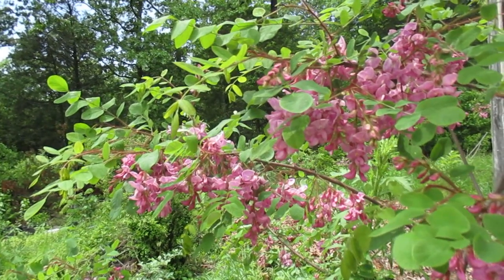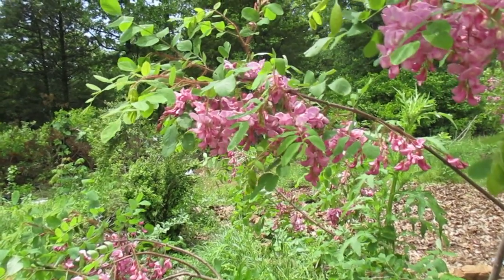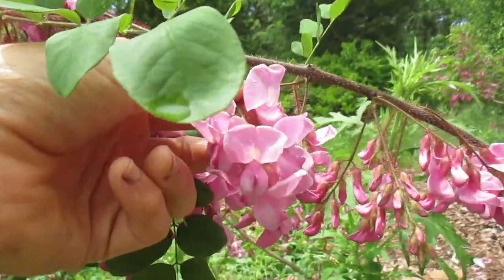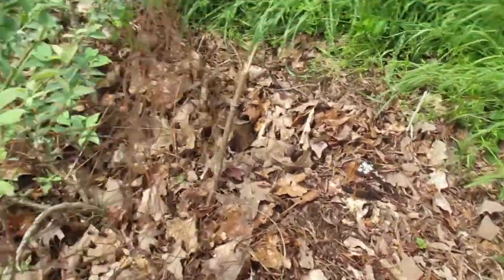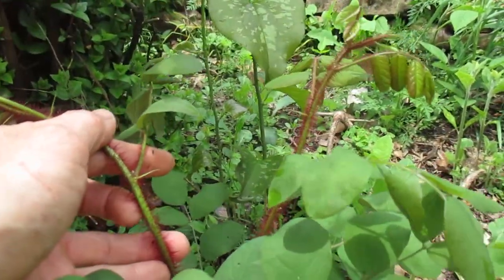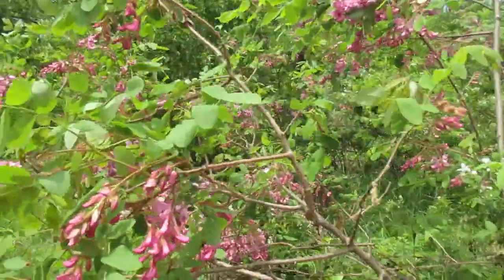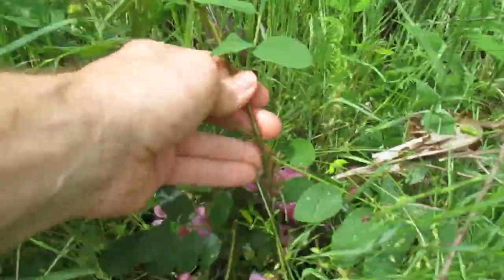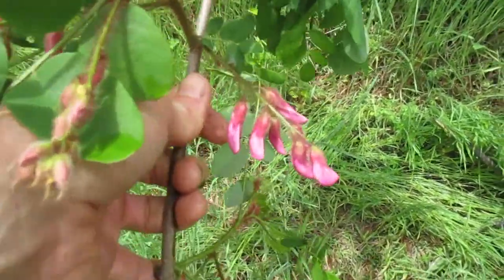Rose Acacia-Bristly Locust- Awesome Nitrogen Fixing Shrub-Robinia Hispida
Rose acacia- Bristly Locust (Robinia Hispida) is a wonderful medium sized, native, nitrogen fixing leguminous shrub that has super blooms and loves rocky acid soils. Great for hummingbirds and native pollinating insects too.